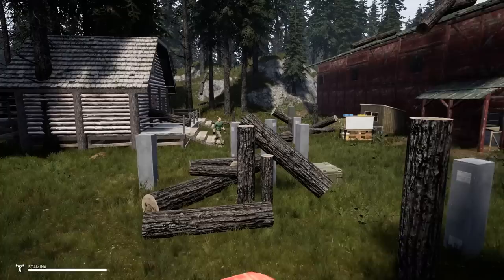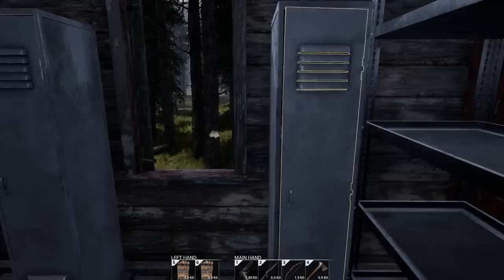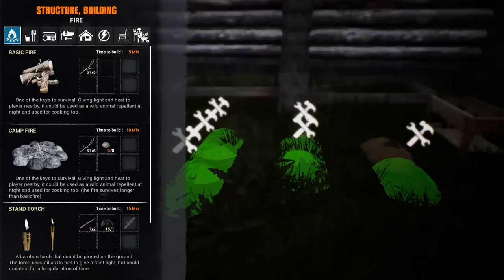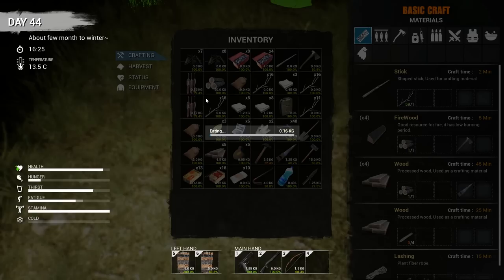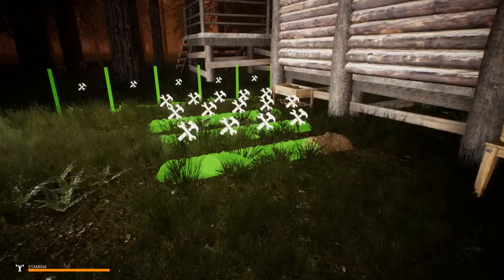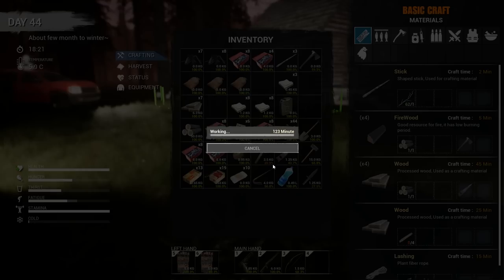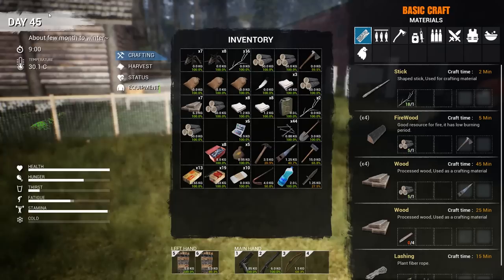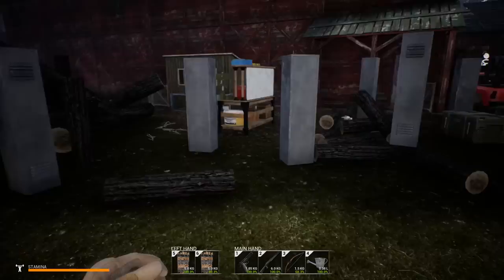Building A Secure Farm | Mist Survival | Let’s Play Gameplay | E25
It's about time we build a proper farm

• Mist Survival Gameplay Features:

• Crafting
• Base Building
• Generator and electrical appliance mechanics
• Camp control
• NPC Management
• Ai (Bandit, Infected, Animalsm Allies Survivor)
• Animal Husbandry
• Driving
• Small trap mechanics